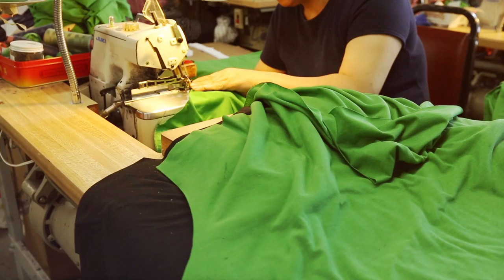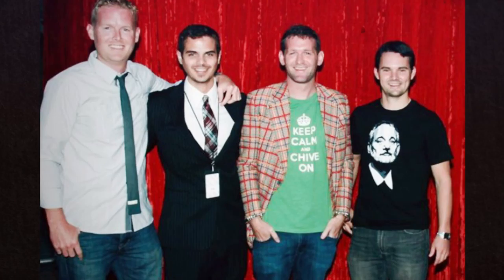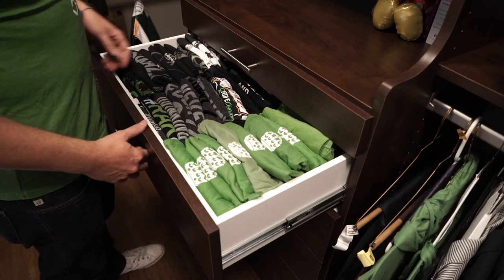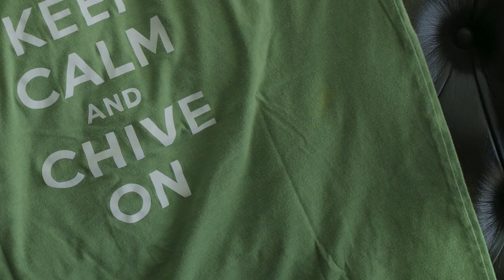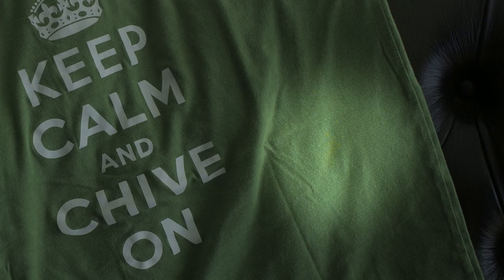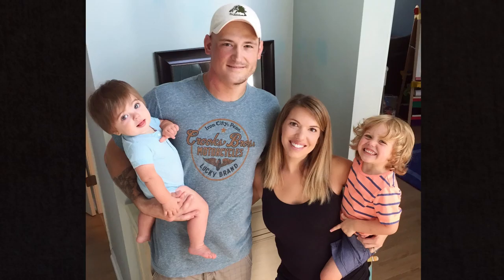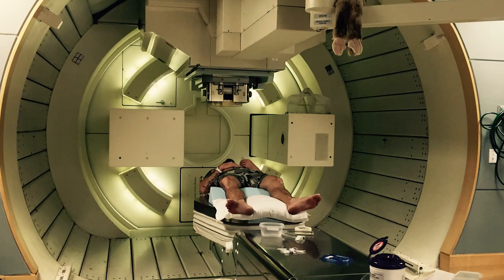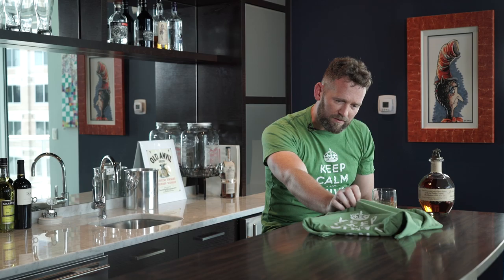John Is Auctioning Off His Original Keep Calm Tee for a Hero in Need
This evening we begin the auction of the first ‘Keep Calm’ ever made. 100% of the proceeds will help a hero named Caleb and his family pay their mortgage as he undergoes aggressive treatment for Stage 4 Right Parotid Mucoepidermoid High Grade Carcinoma, one of the rarest cancers in the world.